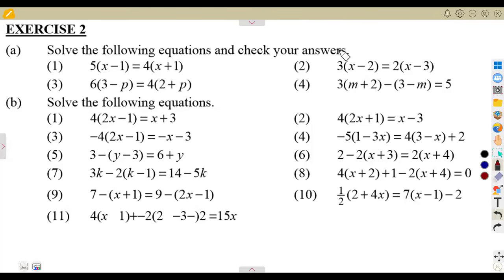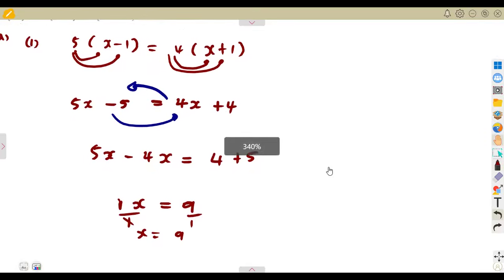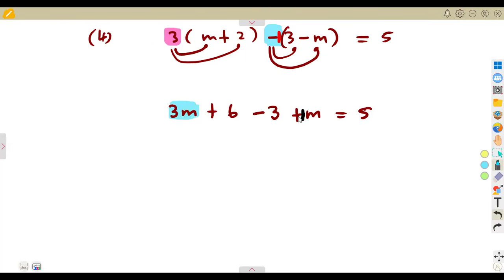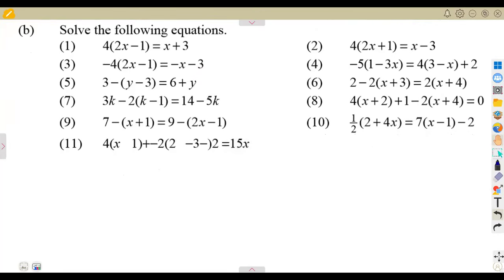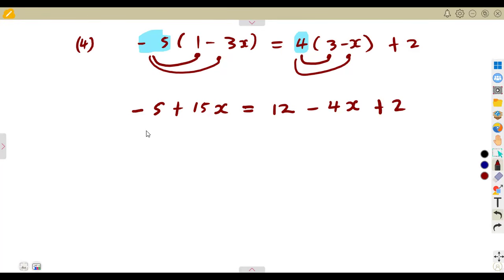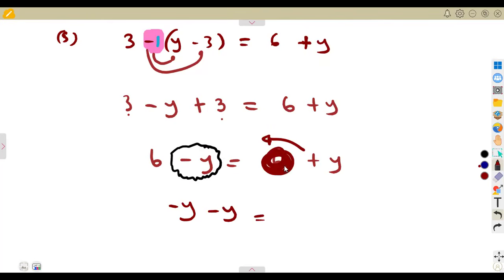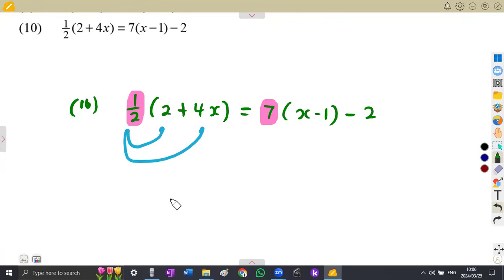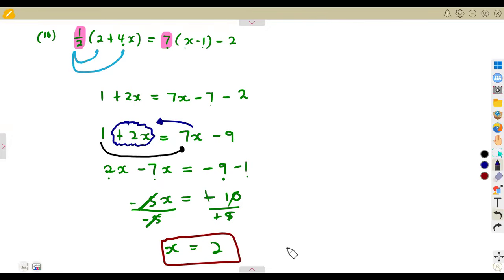Mathematics Grade 9 Algebraic Equations - Solve Equations Term 2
Maths Grade 9 Equations.